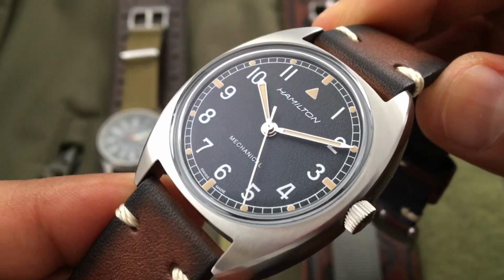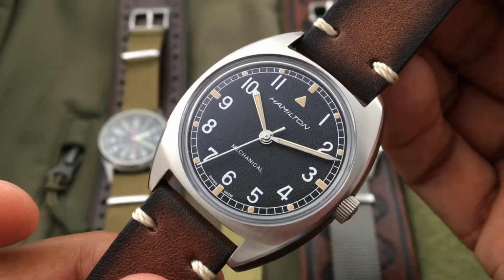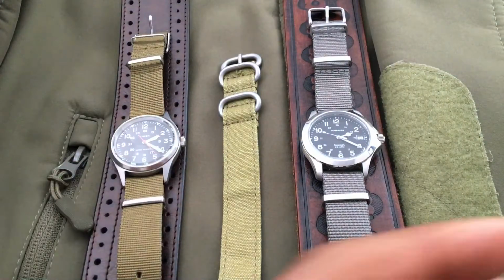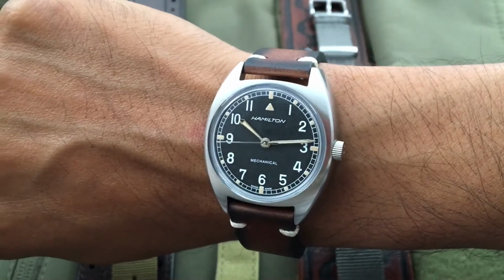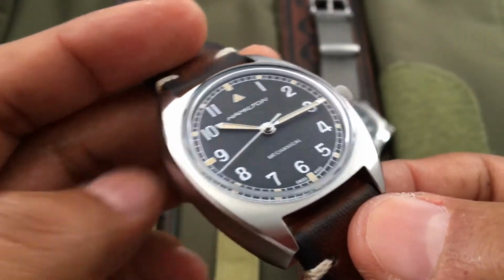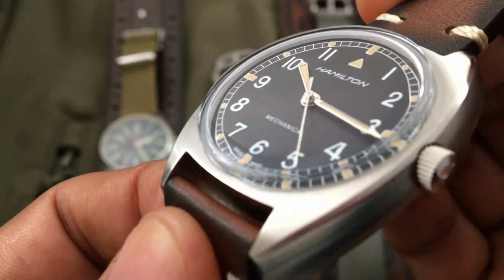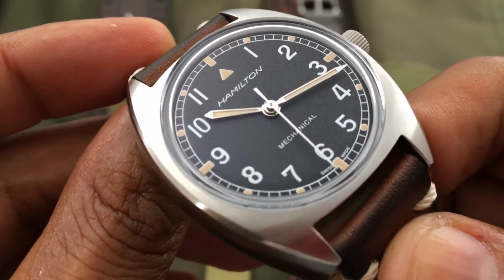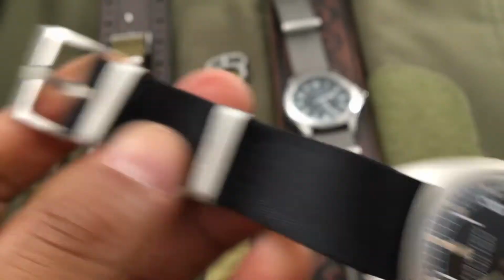Hamilton Khaki Pilot Pioneer / Military Cheesecake!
Hamilton Pilot Pioneer, Hamilton Field Watch, Hamilton Mechanical Field Watch, Hamilton Military Watch, Pilot Watch, H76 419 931, Hamilton Re-issue Watch